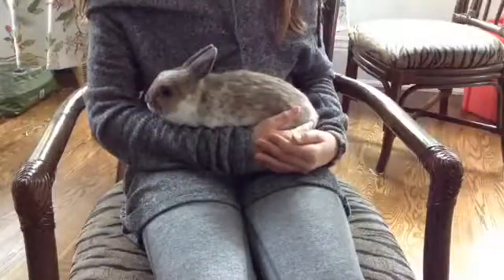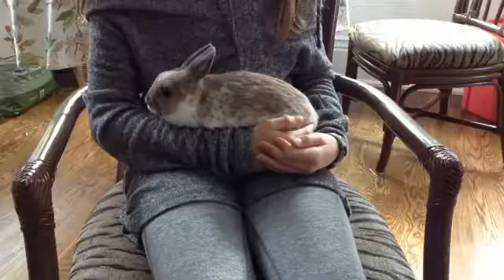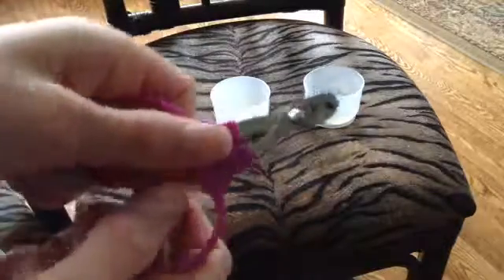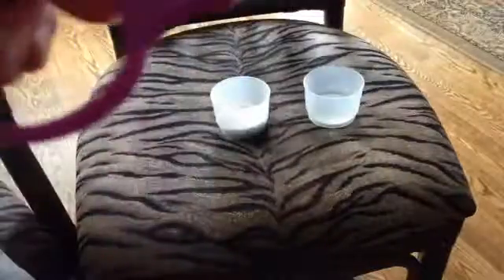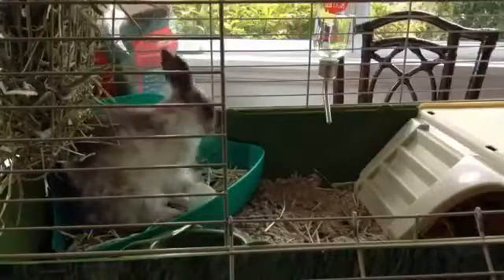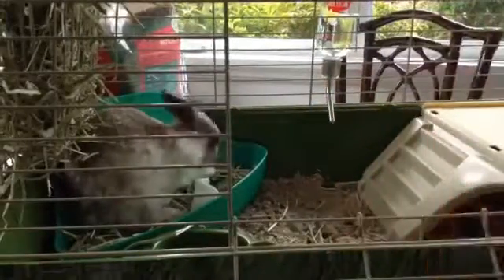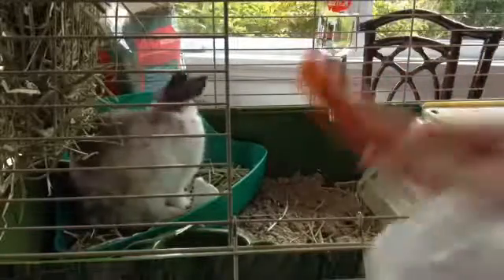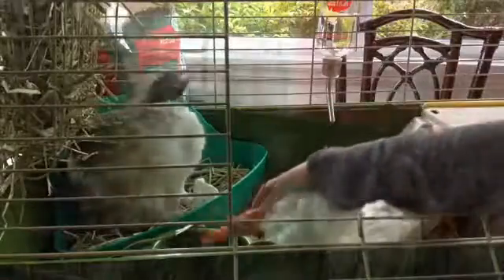How To Cut Your Bunny's Nails!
Hey everyone!!  We hope you enjoy this information filled video this week on Sunny Bunny!!  See ya next week!  Biya!🐰🐰